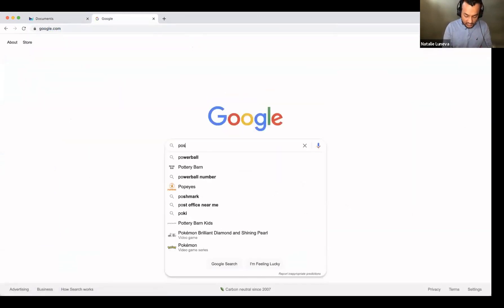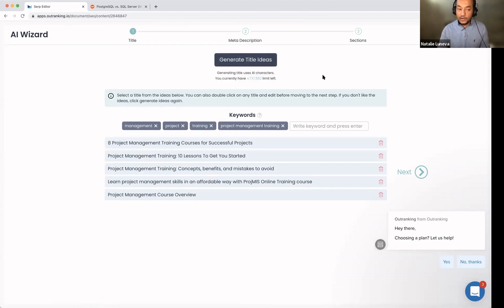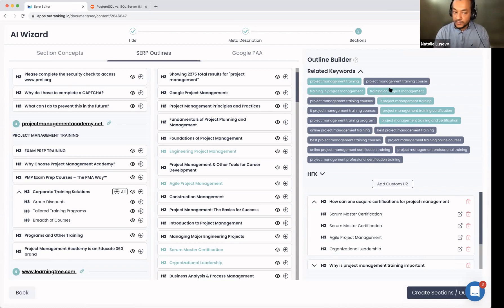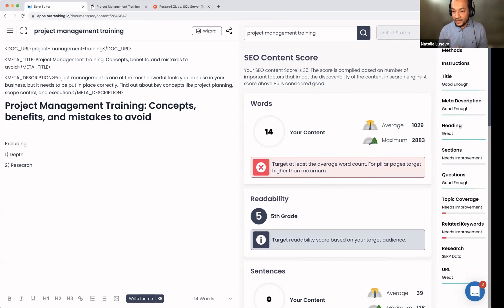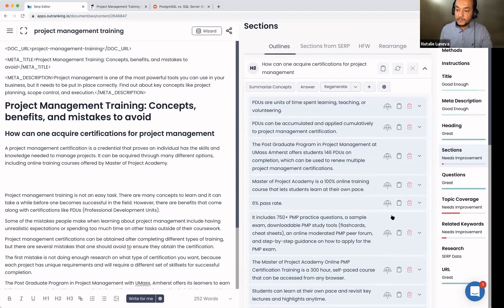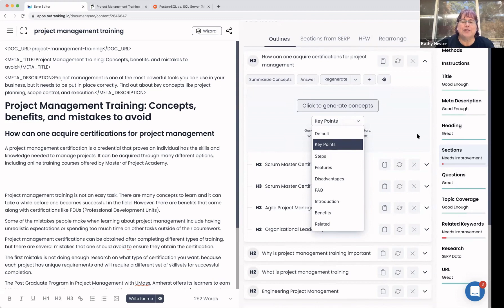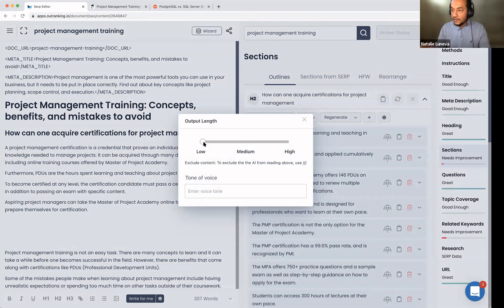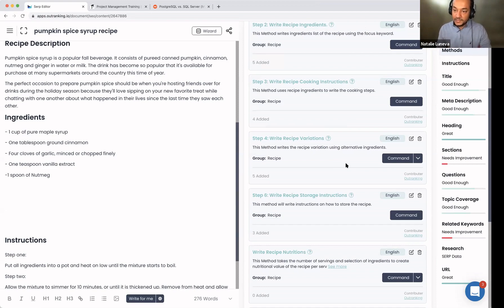How to Write a Blog Post and a Recipe Post with AI - Webinar Recording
This video is from the old version of Outranking, please click on this link to view videos from the latest version

This is a recording from our weekly webinar on November 18.

What is covered in the webinar:
*How to write better with the power of AI
*How to streamline content production
*Scaling content production

Keyword used for demonstration to generate a blog post with AI: “project management training", "pumpkin spice syrup”
Niche: Management, Food

ABOUT OUTRANKING

Outranking.io is an AI content writing platform that helps research, write, and optimize web content.

✅Register for upcoming webinars here and learn how to use the power of AI to scale your content production